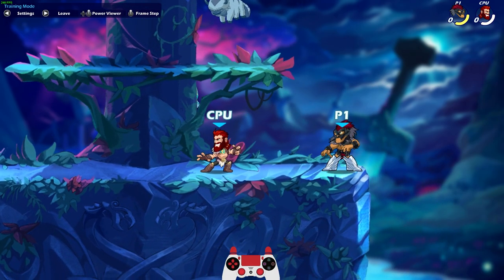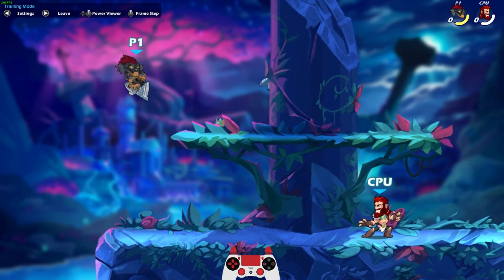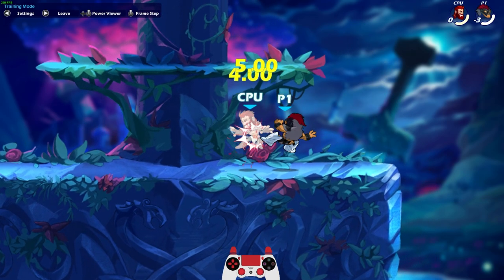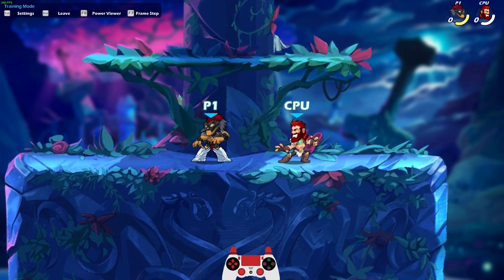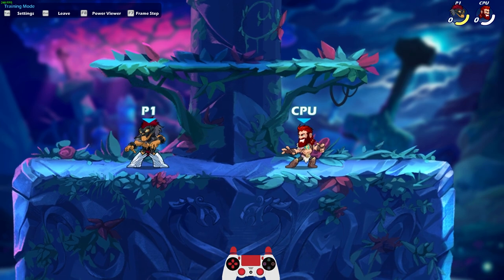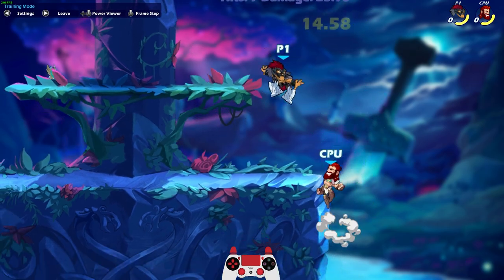Brawlhalla Battle Boots Guide • BASICS + STRINGS • For Beginners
This is my beginners guide for Brawlhalla's newest weapon, the Battle Boots!
I go over the basics, some strings, dodge reads, and finish up with some 1v1 / 2v2 matches.
Time Stamps:
0:20 Basics
4:20 Strings
6:21 Dodge reads
7:09 1v1 / 2v2 Games vs humans

FAQ:
- Microphone: Shure SM7B
- Headphones: Razer Kraken Tournament Edition
- Keyboard: Razer BlackWidow Chroma
- Mouse: Razer Mamba Hyperflux
- Webcam: Razer Kiyo